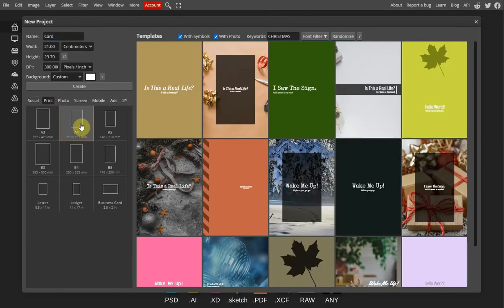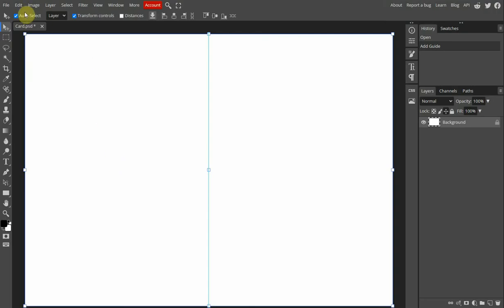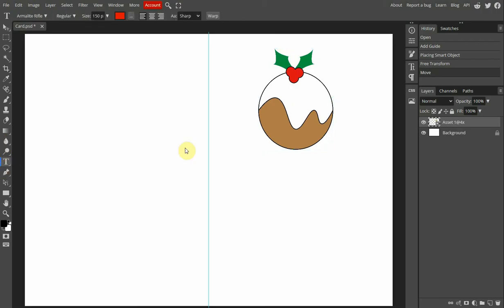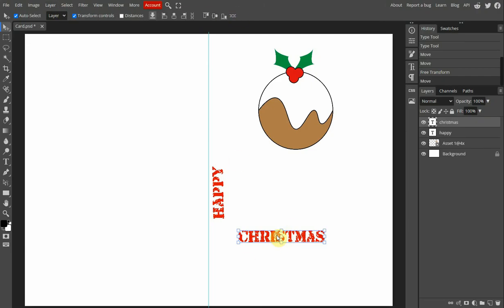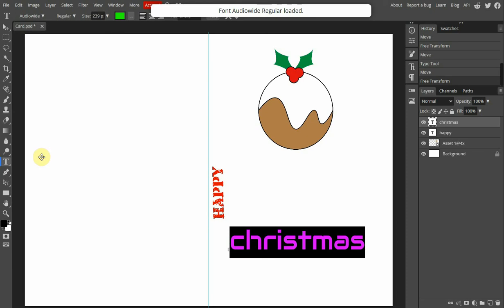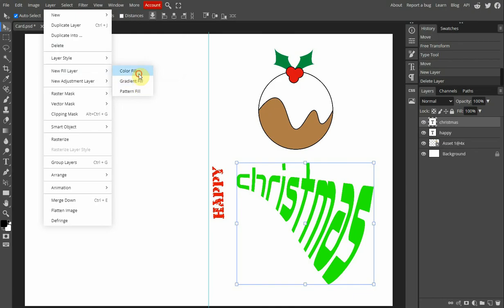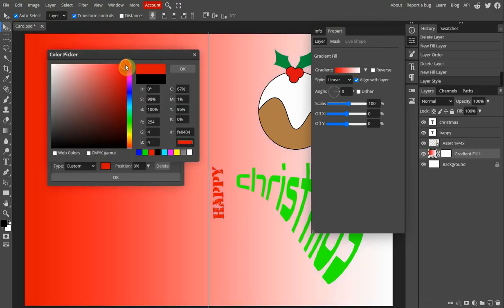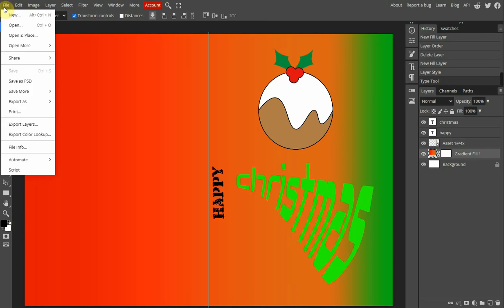How to make a Christmas Card in Photopea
A quick guide to making a Christmas card. Skills shown include setting the document up, guides, importing an image, adding and editing text, adding a background and exporting.